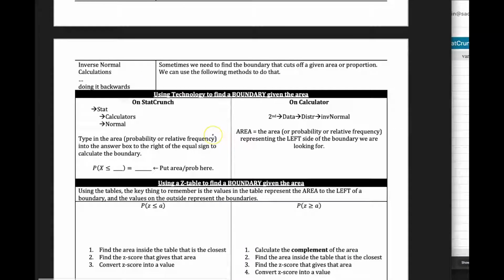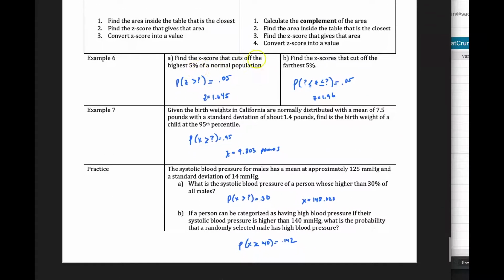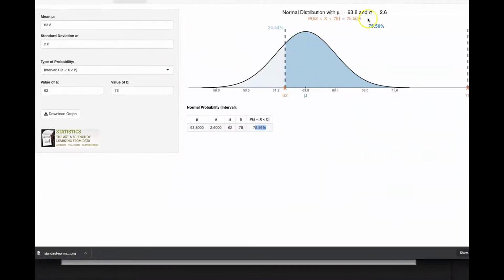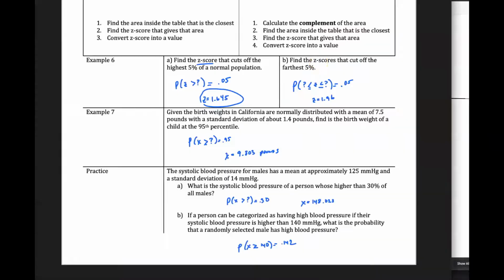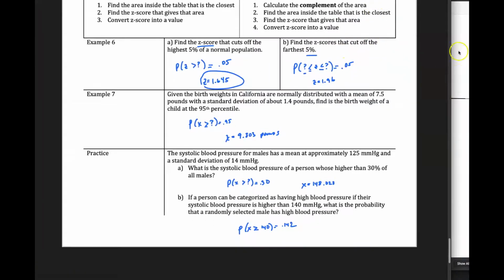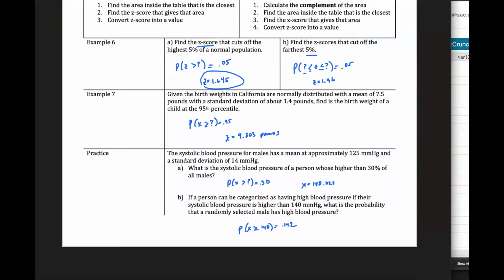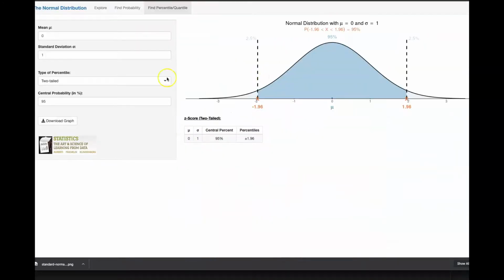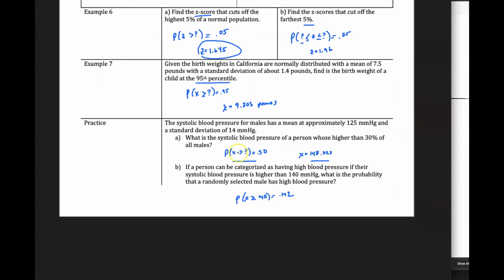Math 219 6.1-6.2 Inverse Normal Applications Part 6